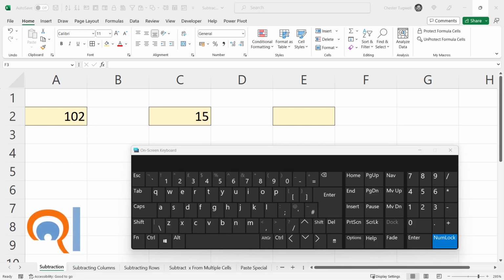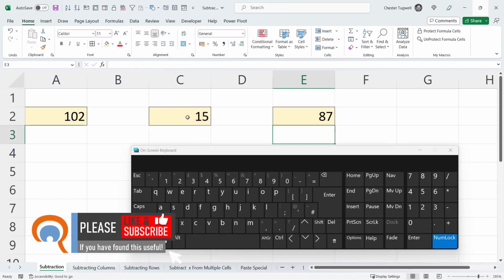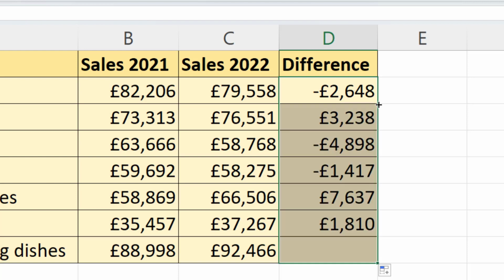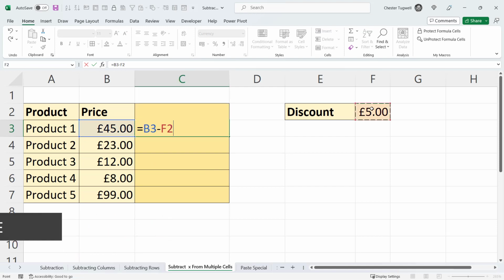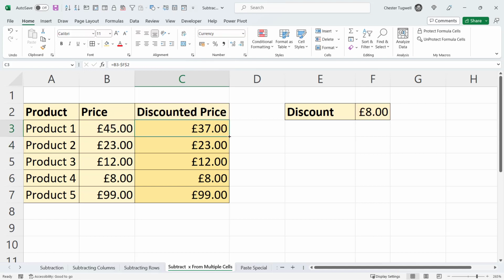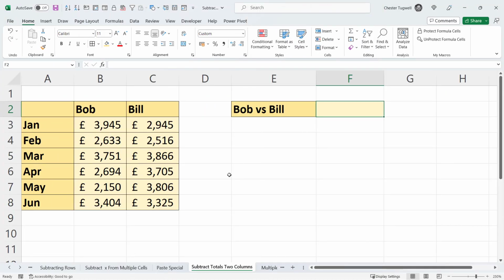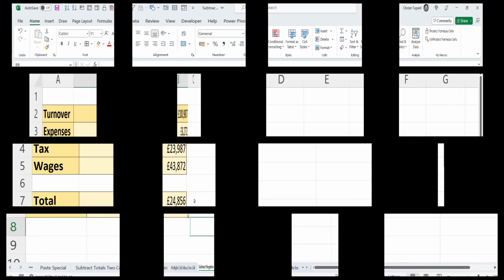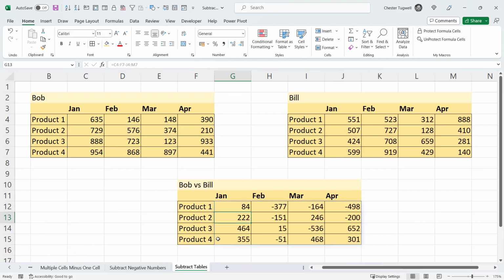Subtraction Formula in Excel Shortcut | Subtract Multiple Columns | Add & Subtract in One Formula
In the Microsoft Excel video tutorial I explain how to create a subtraction formula in Excel.  Please see the table of contents below for the different scenarios where you will need to perform a subtraction.

Table of Contents:

00:00 - Introduction
00:11 - Subtract two values
01:50 - Subtract values in two columns
02:56 - Subtract values in two rows
03:23 - Subtract one value from multiple values
06:07 - Subtract shortcut using Paste Special
06:47 - Subtract two columns' totals
07:38 - Subtract multiple values from one value
08:10 - Subtract multiple negative values from a positive value
08:35 - Subtract two tables